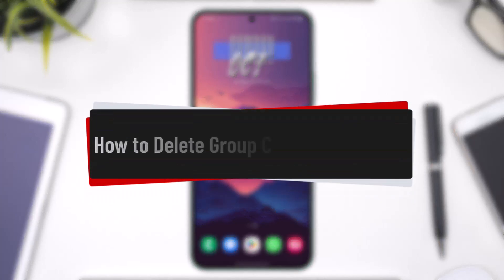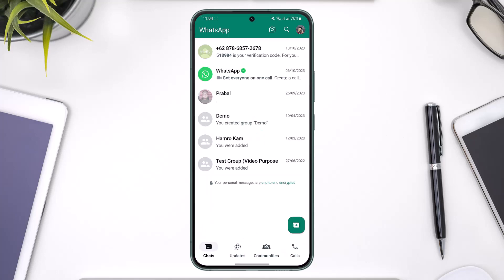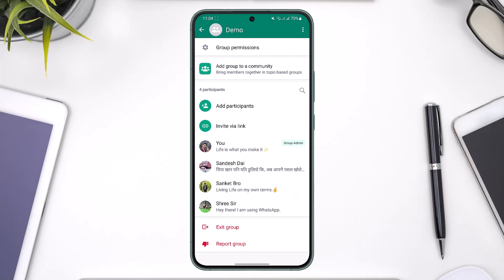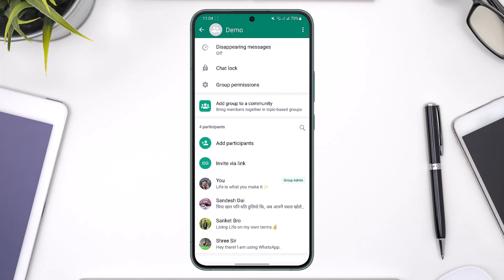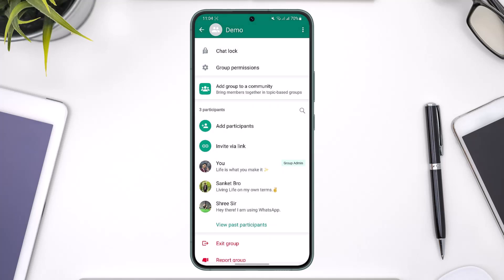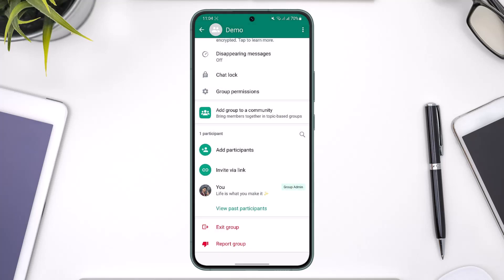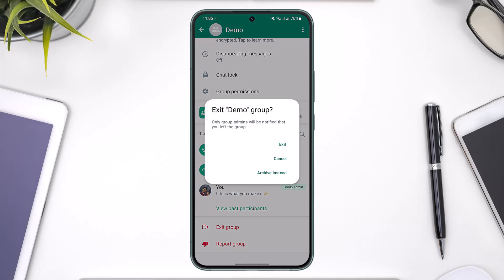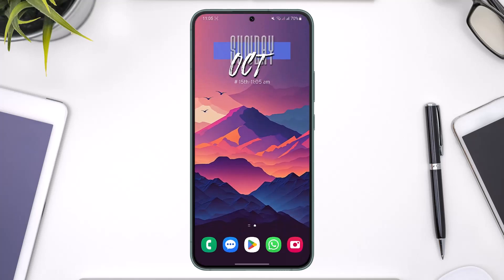How to Delete Group Chat on WhatsApp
In this tutorial video, I am simply going to show you how you can delete a group chat on WhatsApp.

~Chapters:
0:00 Introduction
0:11 Delete Group Chat
1:16 Conclusion